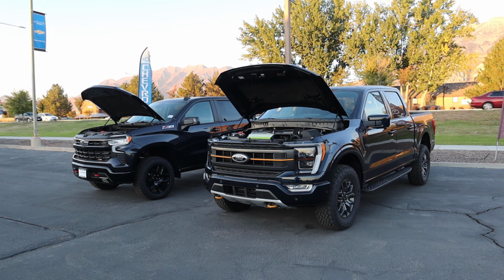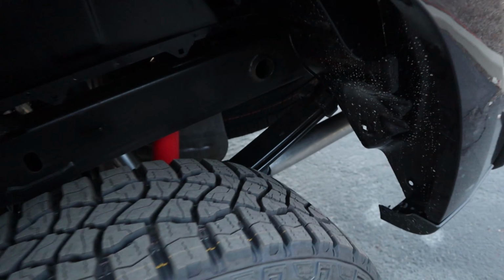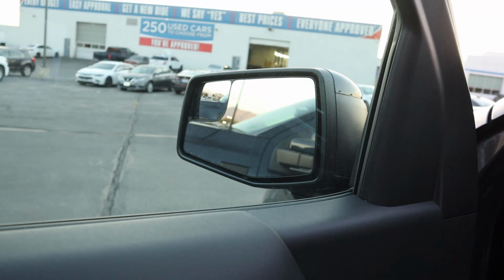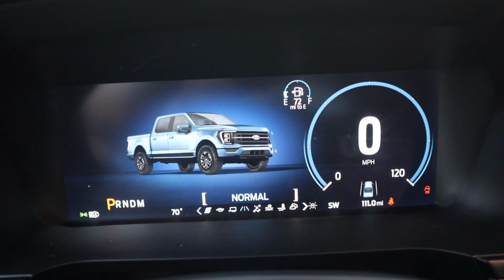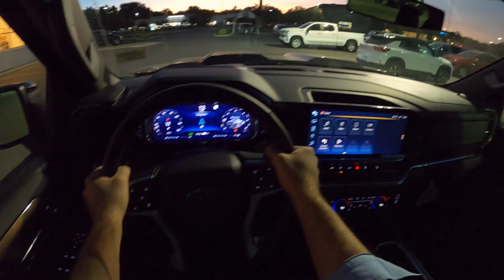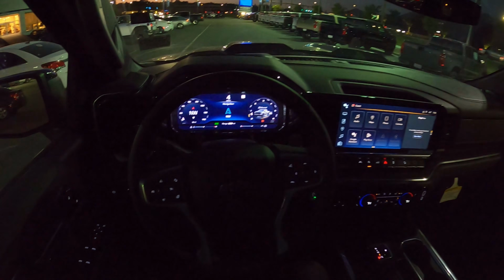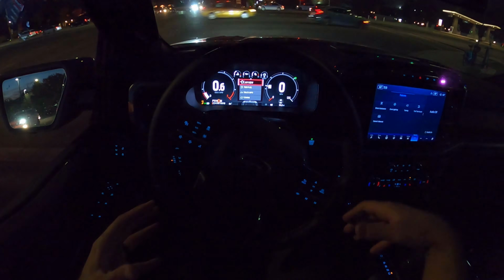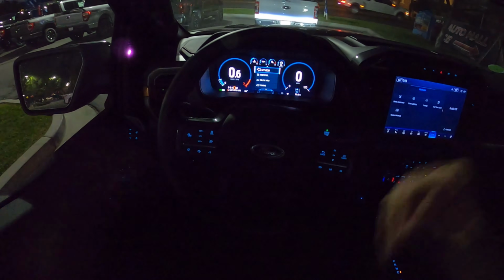New Chevy Trail Boss Vs Ford F-150 Tremor: Which Off-Road Truck Is King?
Today I compare a New Chevrolet Silverado 1500 Trail Boss to a New Ford F-150 Tremor!